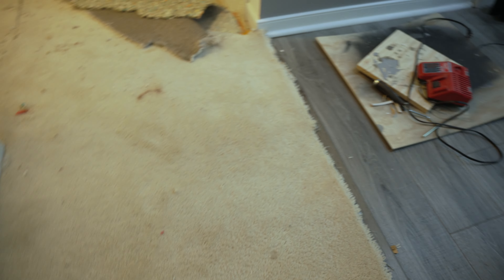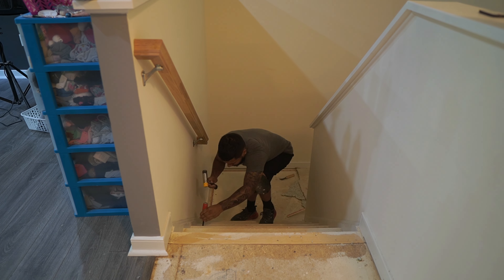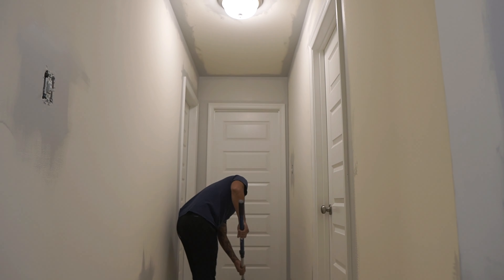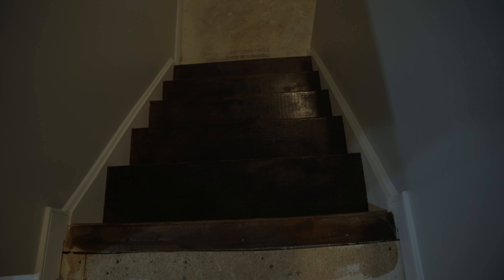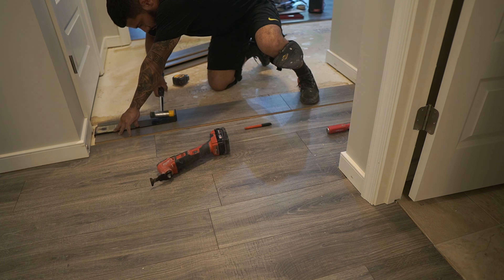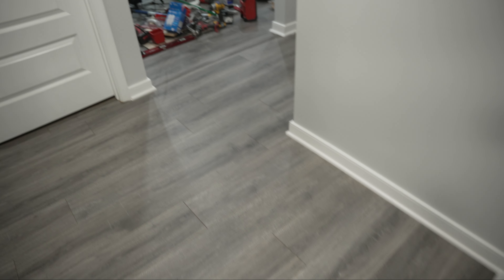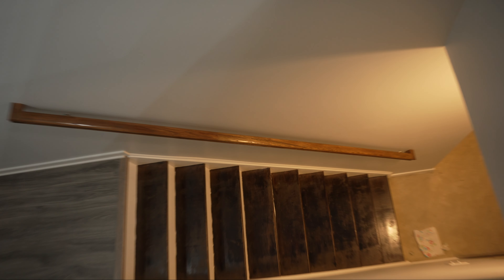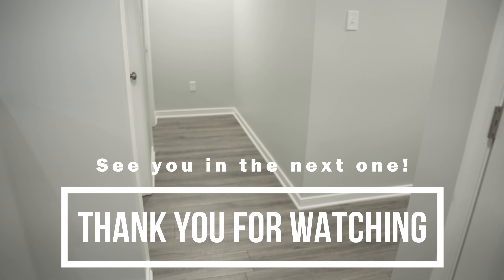Stair + Hallway transformation DIY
Total project time was around 2 weeks due to not being able to find the floors. Total cost was around 900$. Forgot to record some of the stair portion, didn't think anyone would want to see me brushing the steps :/